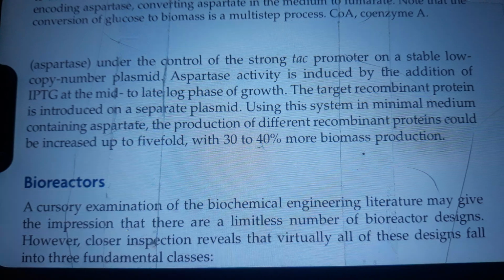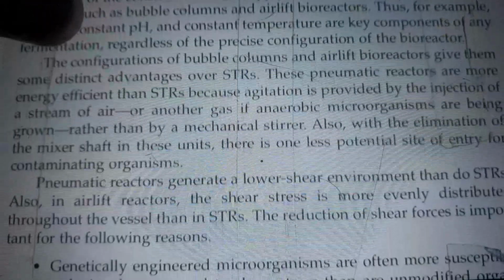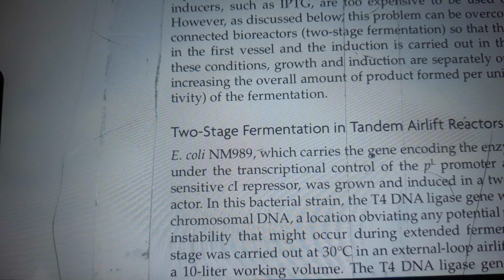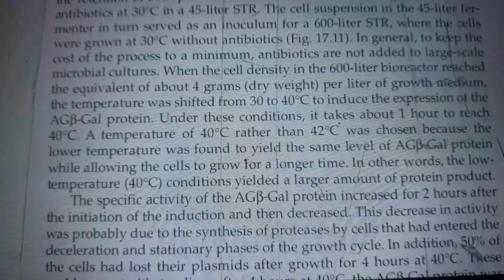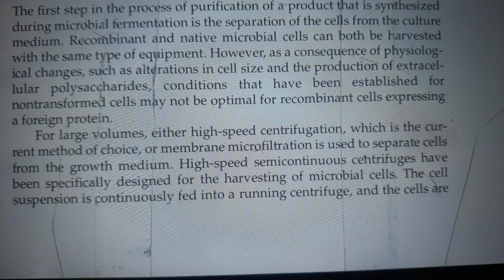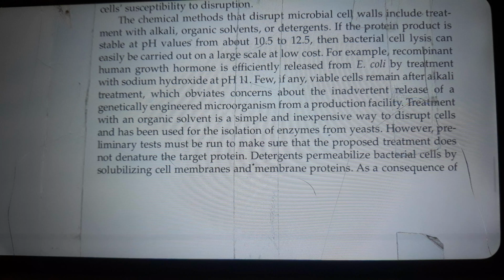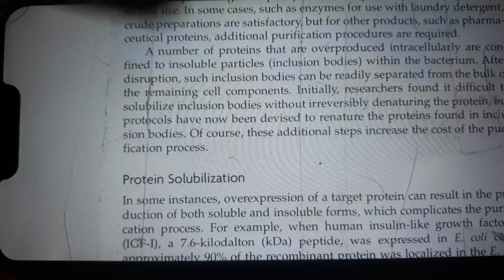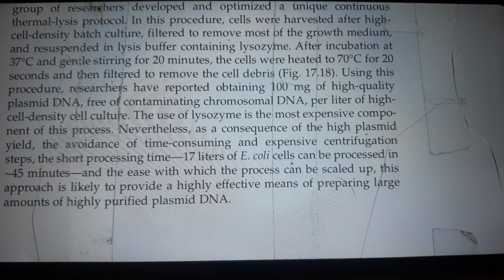AIIMS&NEET BIOLOGY &CSIR-NET LIFESCIENCES w/ BIOTECHNOLOGY-BIOREACTORS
Bioreactors are vessels that support the growth of microorganisms, cells, or tissues, or the biological reactions that occur within them:
Tissue engineering

Bioreactors are used to grow and support 3D tissues, and can be used for drug testing, therapeutic applications, and tissue-engineered product construction.
Industrial biotechnology

Bioreactors are used to produce biopharmaceuticals and vaccines by providing the physical and chemical requirements for microorganisms or cell lines to grow.

Bioremediation

Bioreactors are used to create optimal conditions for bioremediation processes.

Bioreactors can be used for a variety of applications, including: Food, dairy, and beverage production, Medication production, Wastewater treatment, Agriculture, and Biodiesel generation.

Bioreactors can be equipped with sensors to monitor pH and dissolved oxygen levels in real time. These sensors can be connected to a control system to maintain desired setpoints.

ScienceDirect.com